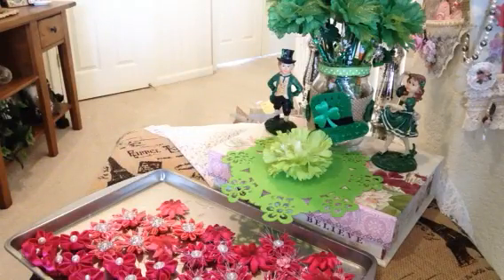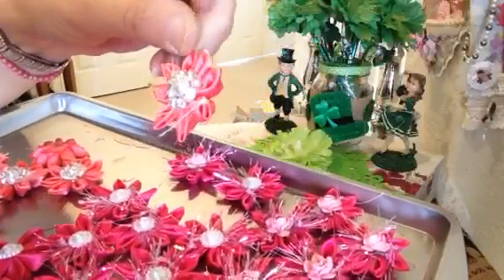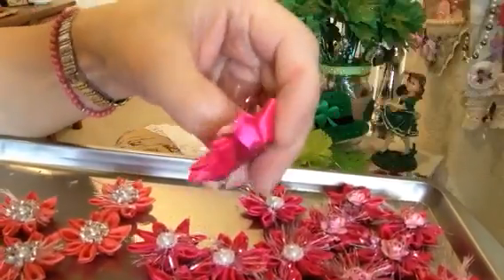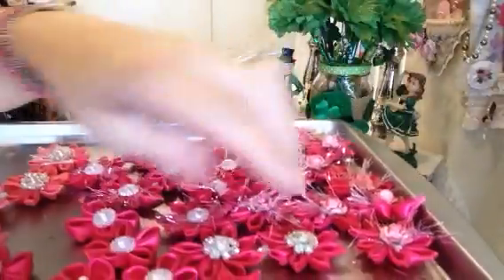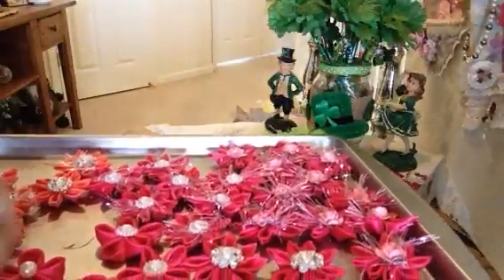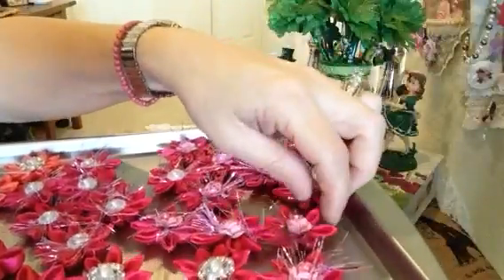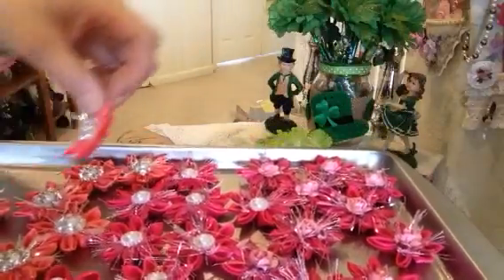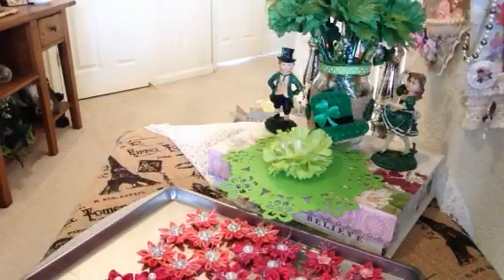Homemade flowers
Thank you for stopping by! Have a great day!